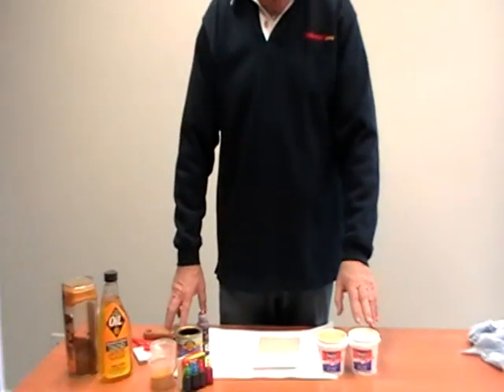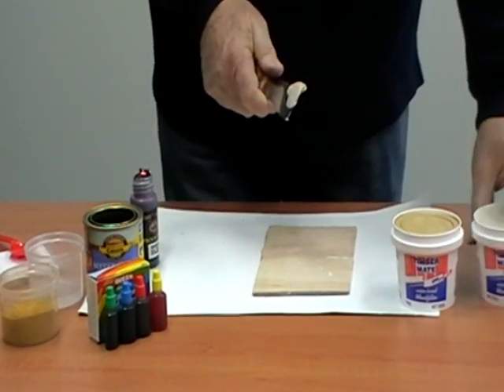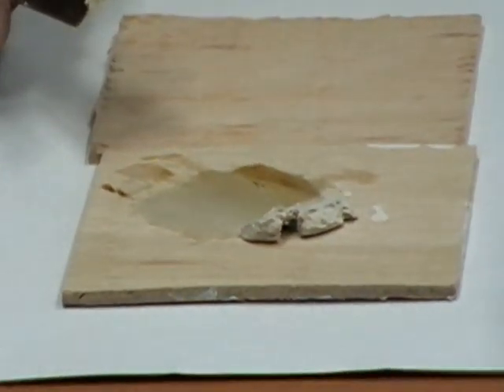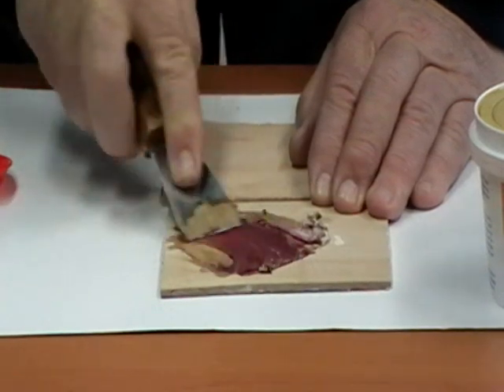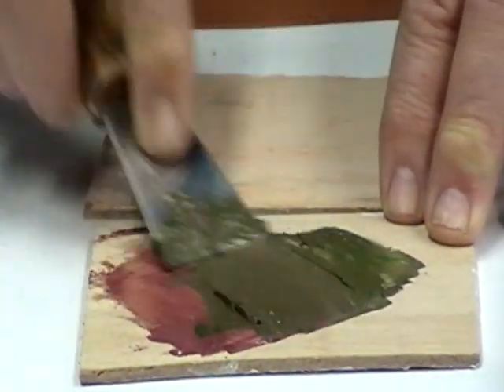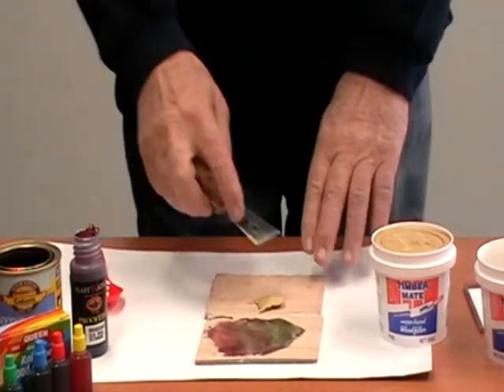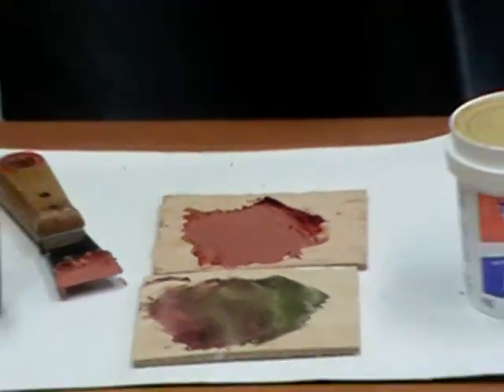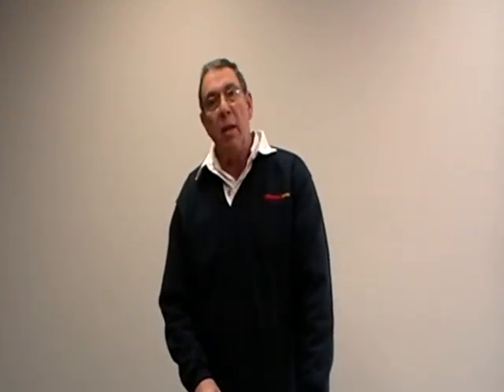How To Colour Match With Timbermate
An overview of how to colour match Timbermate to get your desired colour.